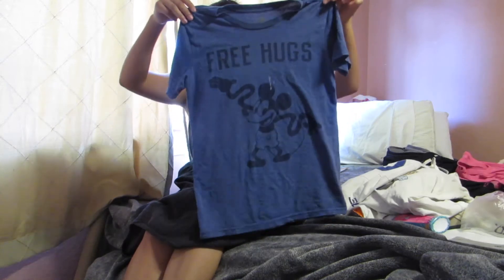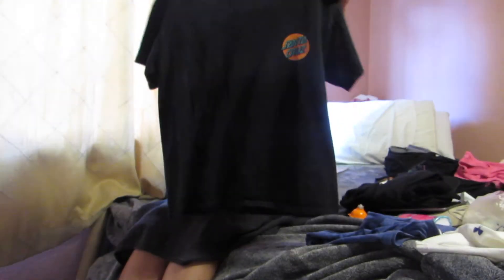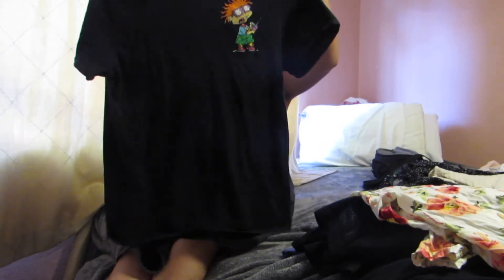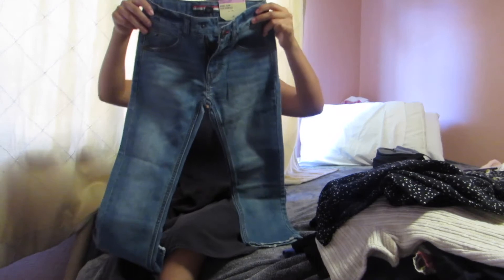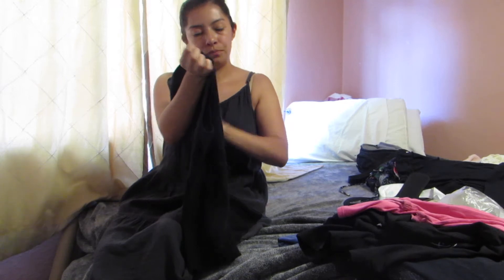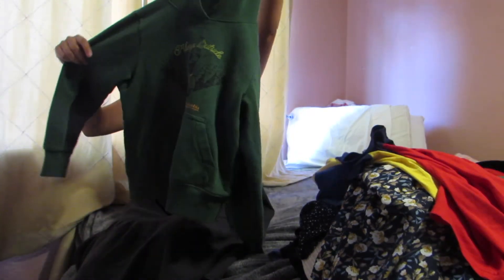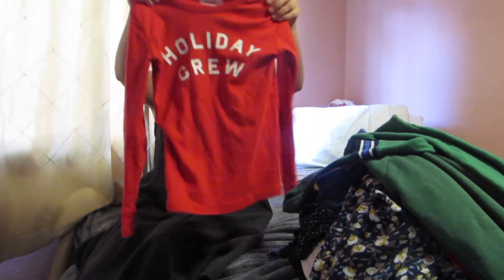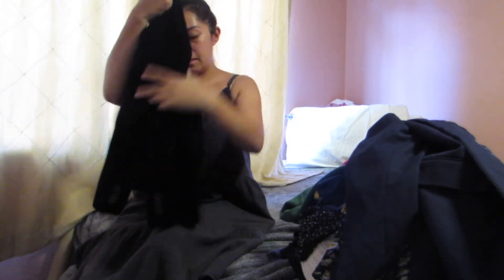20 thrifted things…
ITEMS IN THIS VIDEO :
1. Disney "Free Hugs" Mickey M. Tee ( XL )
2. Under Armour Steph Curry Tee ( L )
3. Santa Cruz Black Tee ( M )
4. Zara Man Black Long Sleeve ( M )
5. Eden & Olivia Floral Blouse ( PL )
6. Rugrats Black Tee ( M )
7. Beige Top ( S/M )
8. H&M Divided Black/White Long Sleeve ( 6 )
9. NWT Tommy Hilifiger Boys Jeans ( 6 )
10. Stance Black Long Sleeve ( XS )
11. Wonder Nation Pink Tank ( 10 Girl )
12. Chico's Black Sleeve Less Top ( 2 )
13. Love Culture Navy Blue Floral Romper ( S )
14. Polo Ralph Lauren Yellow/Navy Blue Tee ( 7 )
15.  Polo Ralph Lauren Red/Navy Blue Tee ( 7 )
16. Columbia Forest Green Hoodie ( S )
17. Uniqlo Green Long Sleeve ( 8 )
18. Crewcuts Red Long Sleeve ( 8 )
19. H&M Navy Blue Blazer ( 11-12 )
20. Isaac Mizrahi Suede Blue Blazer ( 7 )